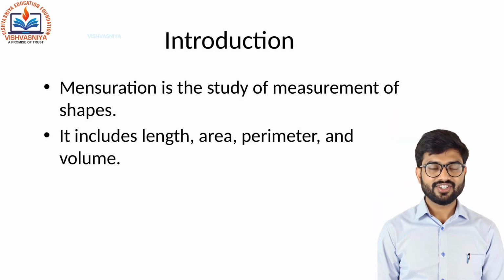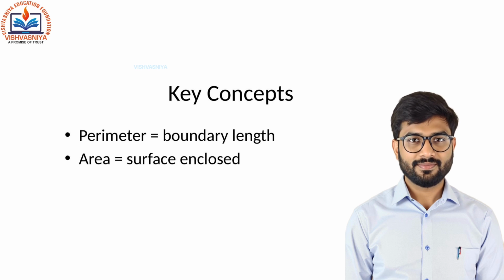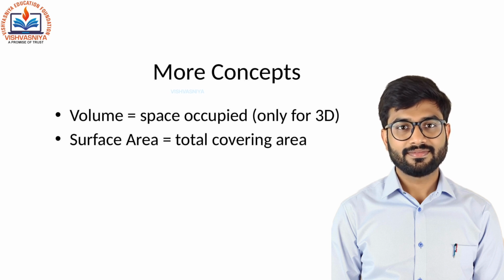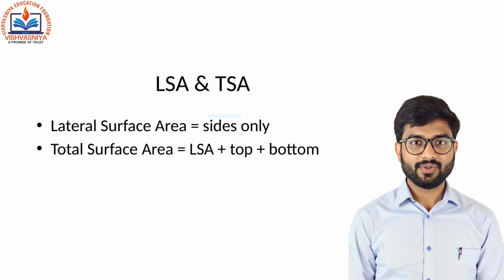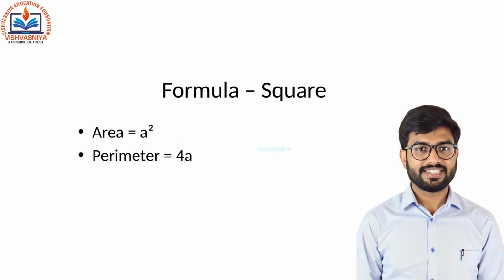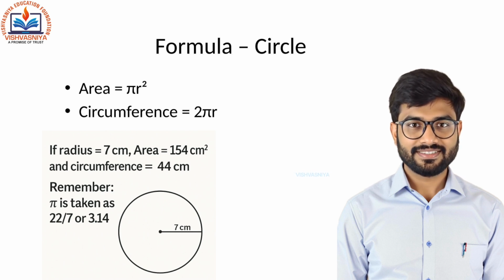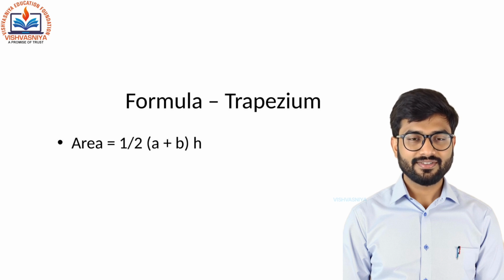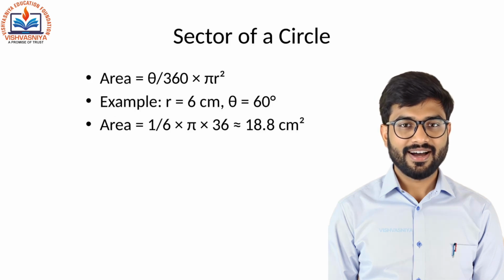Mathematics: Mensuration - Part 1